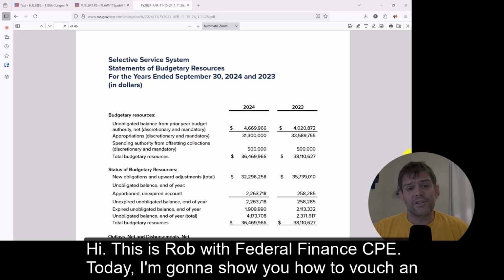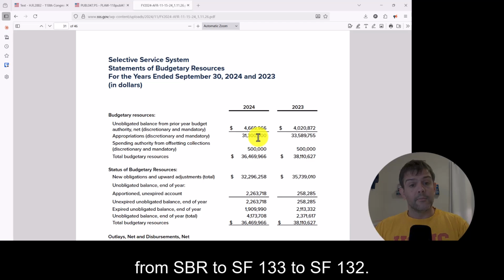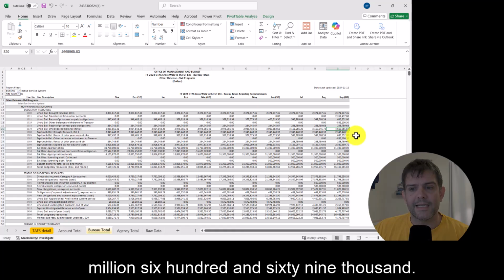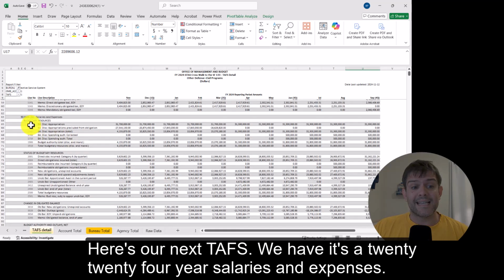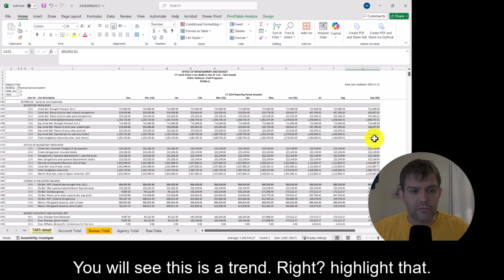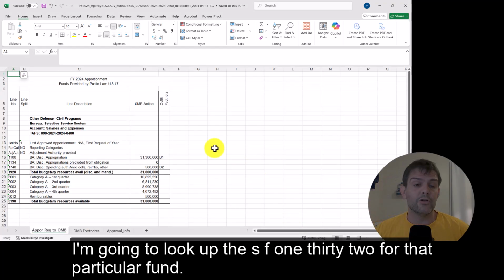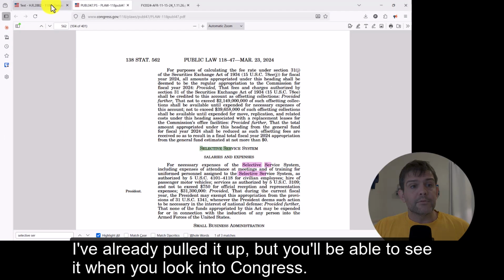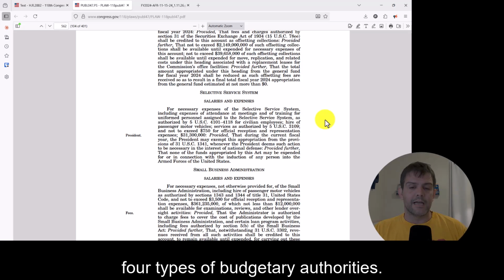Federal Audit Skills: I will show you how to find the appropriation in less than 10 minutes!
Based on the transcript, I'll create YouTube metadata optimized for your SEO terms. This video demonstrates how to trace appropriations from the SBR through SF-133 and SF-132 back to the original public law.
VIDEO TITLE (60 characters max recommended)

How to Vouch Federal Appropriations from SBR to Public Law
VIDEO DESCRIPTION

Learn how to trace federal appropriations from the Statement of Budgetary Resources (SBR) all the way back to the original public law. This step-by-step tutorial shows you how to vouch budgetary authority by connecting the dots between the SBR, SF-133, SF-132, and the actual appropriations legislation.

In this federal accounting training, we walk through a real example using the Selective Service System to demonstrate:
1. Reading the budgetary resources section of the SBR
2. Matching appropriations on the SF-133 (Report on Budget Execution and Budgetary Resources)
3. Drilling down to TAFS detail to identify specific appropriations
4. Finding the source appropriation on the SF-132 (Apportionment and Reapportionment Schedule)
5. Locating the exact language in the public law that authorized the funds

This technique works for all types of budgetary authority—appropriations, borrowing authority, contract authority, and spending authority from offsetting collections.

Perfect for: Federal accountants, auditors, budget analysts, and consultants working with agency financial statements and budgetary reporting.

for NASBA-approved online governmental accounting courses focused exclusively on federal financial management.